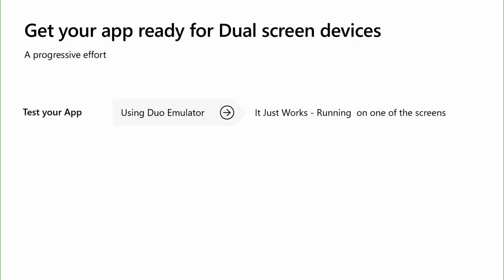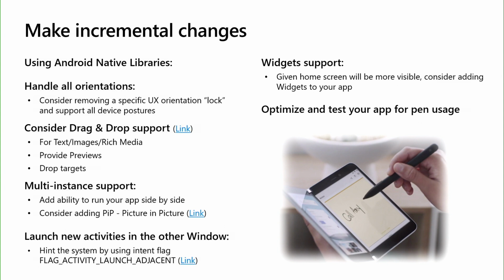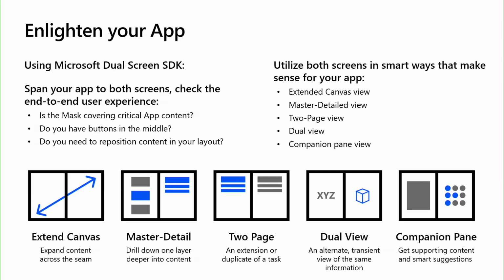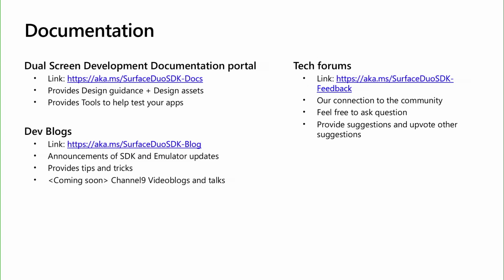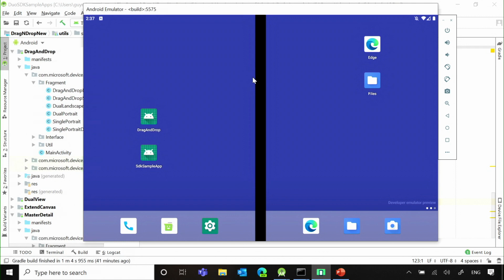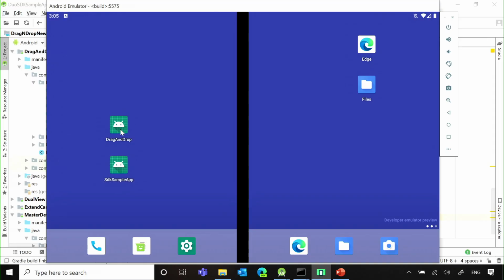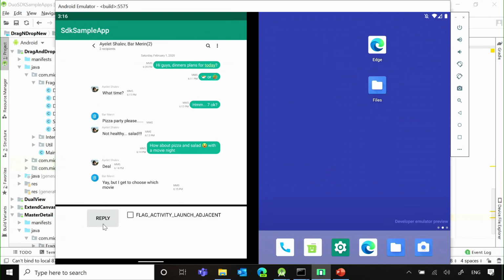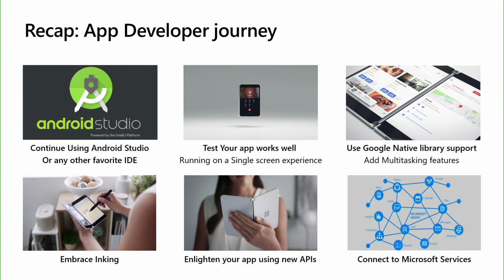How to bring your Android apps to Surface Duo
Join Guy Merin and Hakon Strande to learn more about how to bring your Android application to dual screen devices. This session covers the three tiers of enhancement you may consider to make your app shine on dual screen devices; get tips and tricks that also apply to foldables and larger screen mobile devices. We also walk through two of the Surface Duo SDK samples, both in action and walking through the sample code.